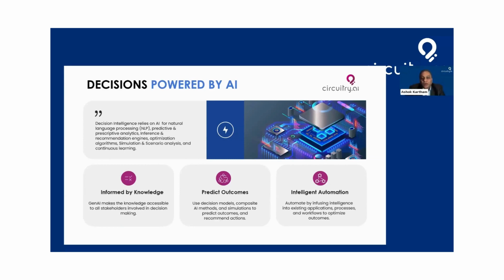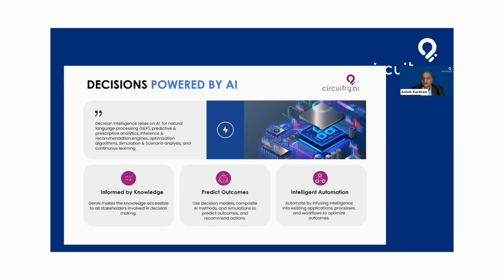Circuitry.AI - How Can Companies Apply Artificial Intelligence and Machine Learning into DI?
In this webinar hosted by Circuitry.AI, we outline how companies can use AI and ML into their decision intelligence. DI relies on AI and NLP for continuous learning.